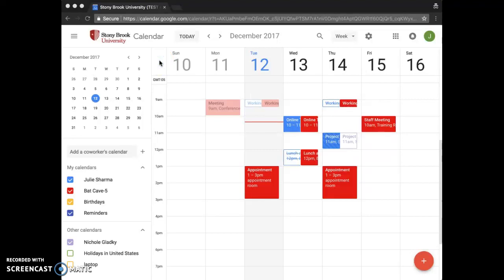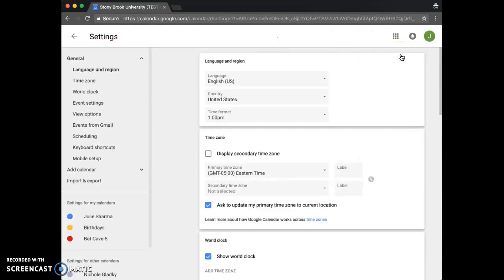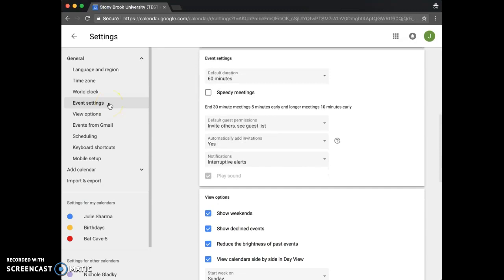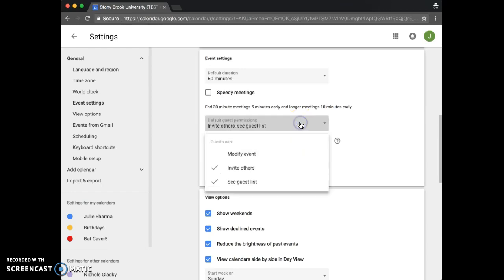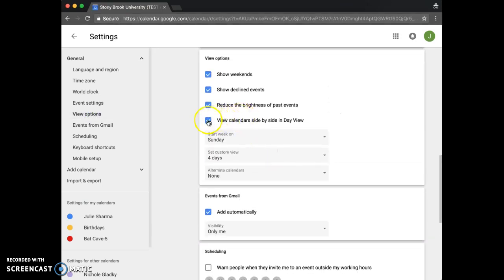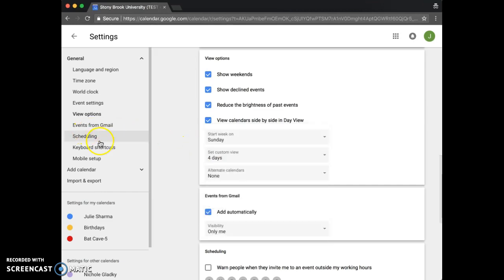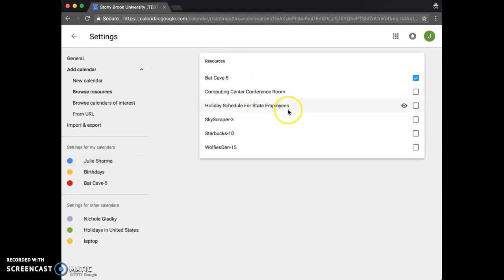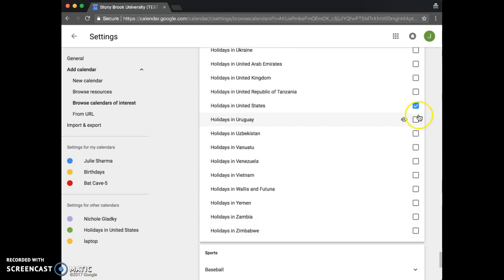New Google Calendar General Settings: Default Guest Permissions & New View Settings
Learn how to access general settings in new Google Calendar to
1) Set default guest permissions (i.e., so new events have "see guest list" disabled)
2) Turn on/off side by side calendars in Day View
3) Set your custom view (e.g., 2 days, 4 days, 2 weeks)
4) Add new calendars
5) Browse SBU Resource calendars and holiday calendars